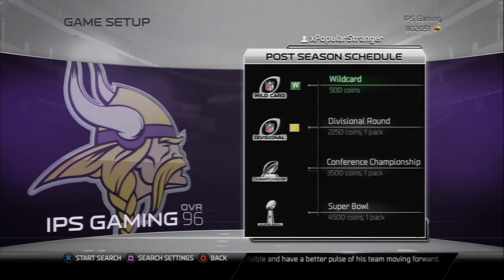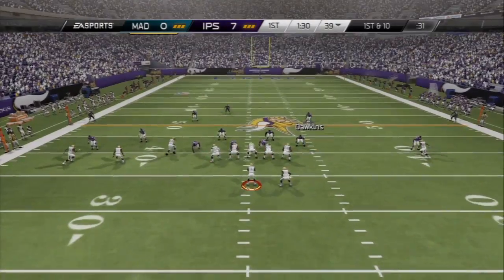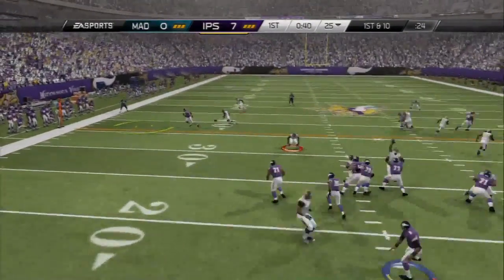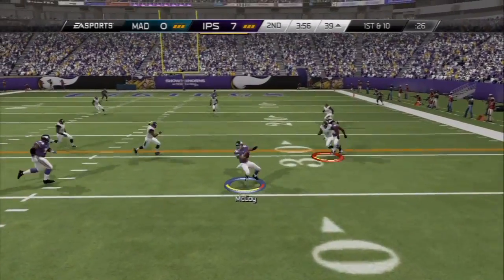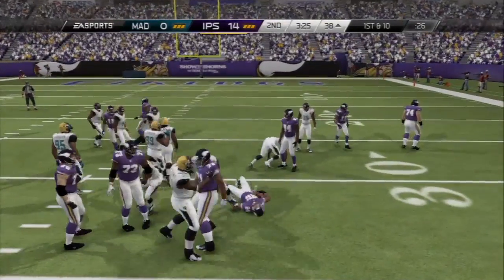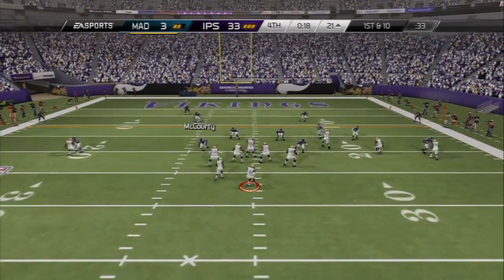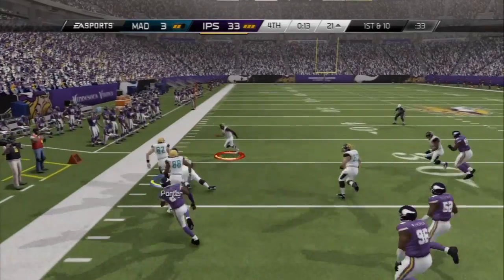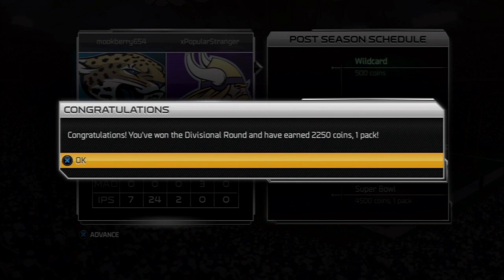MUT 25 | MUT Features: What Are We Missing Out On?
Madden, Madden Ultimate Team, MUT 25, Madden NFL 25

Madden
Madden Ultimate Team
MUT
MUT 25
Madden 25 Ultimate Team Ep1
MUT 25 ultimate team
MUT 25 how to make coins
MUT 25 legendary pack
MUT 25 player review
MUT 25 sean taylor
MUT 25 collectibles
MUT 25 gameplay
MUT 25 tips
MUT 25 ghost cards
MUT 25 football outsiders
MUT 25 premium pack opening
MUT 25 money players
Madden 25 money plays
MUT 25 budget lineup
MUT 25 all pro pack opening
MUT 25 pro bowl collectibles
MUT 25 super bowl collectibles
MUT 25 super bowl content